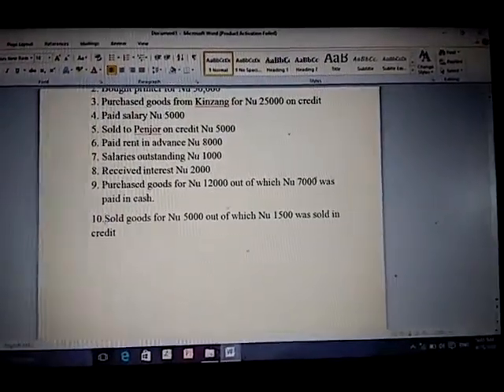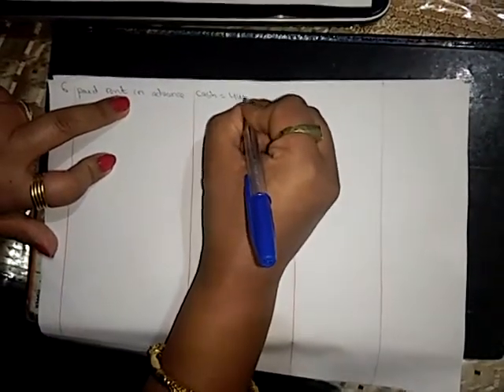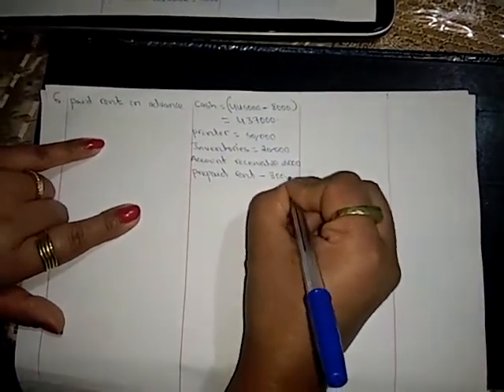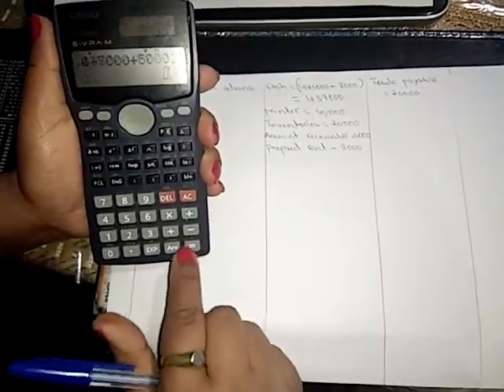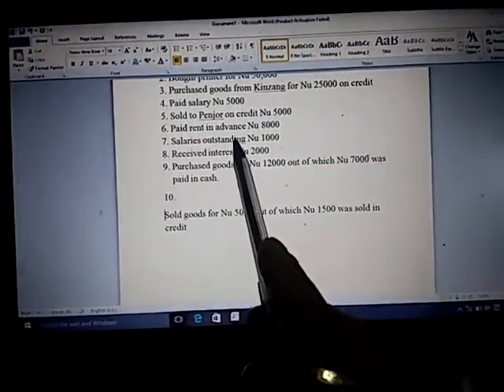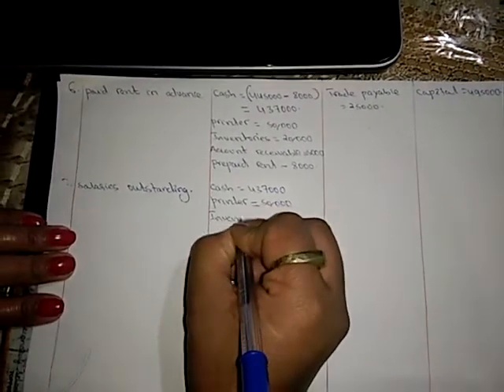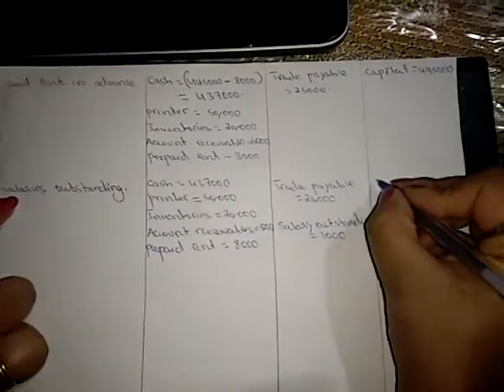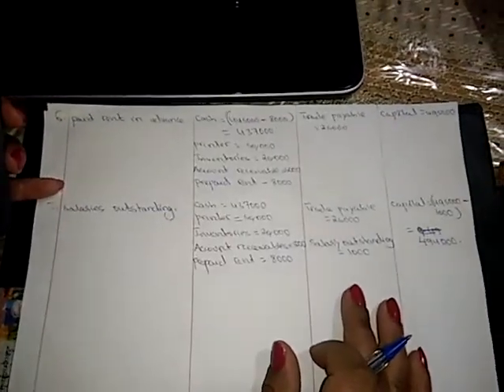video 3 transaction 6 and 7